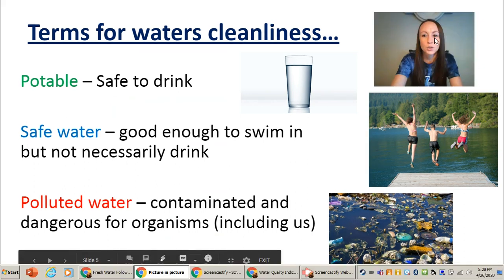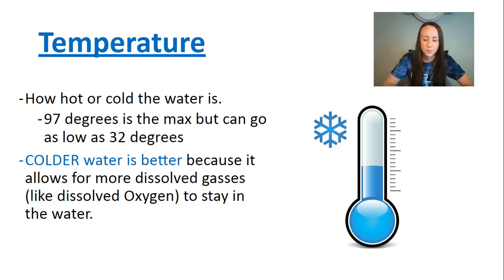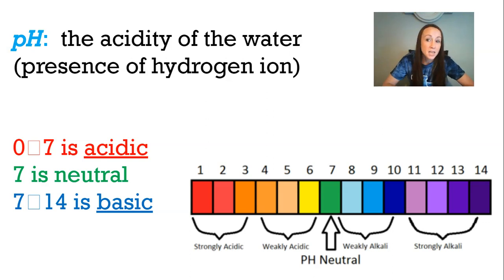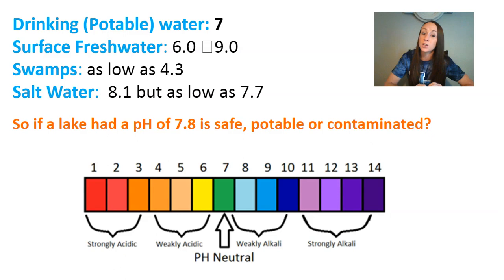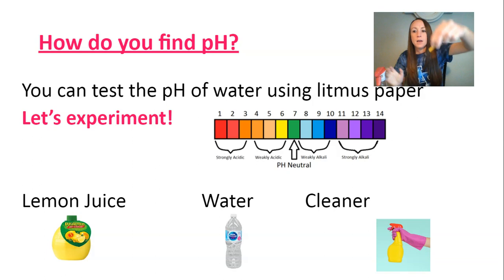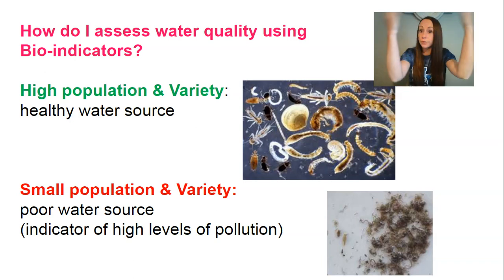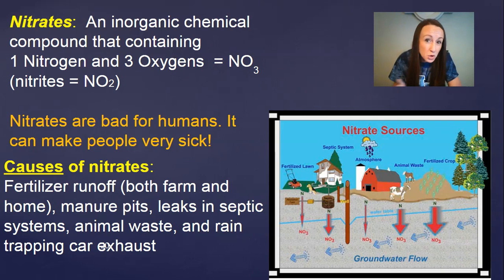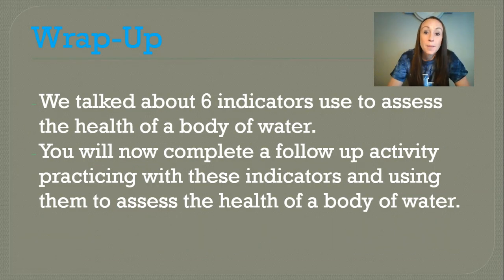May 7, 2020 Water Quality pH, Bio indicators, and Nitrates